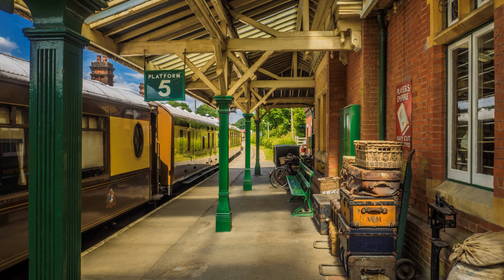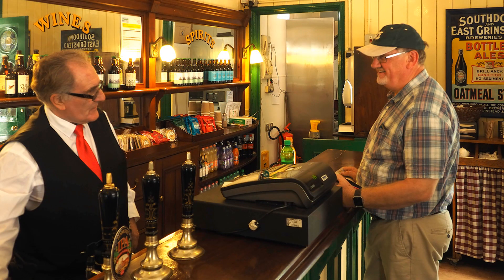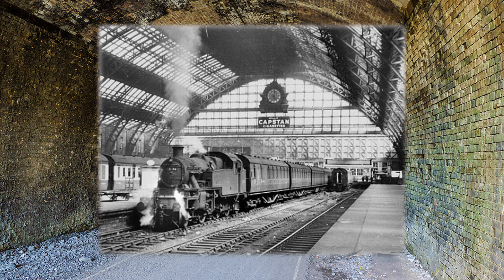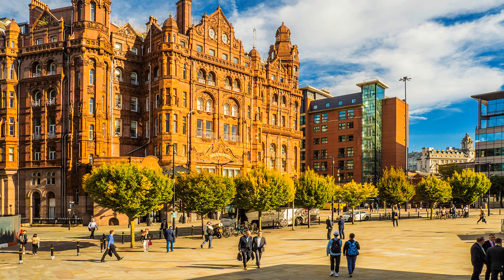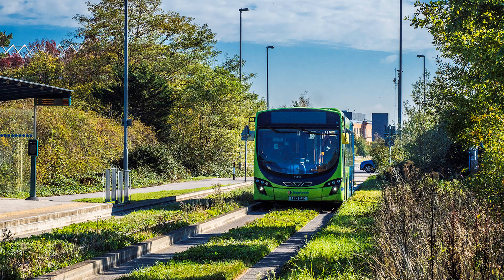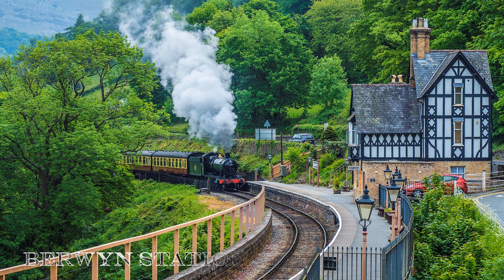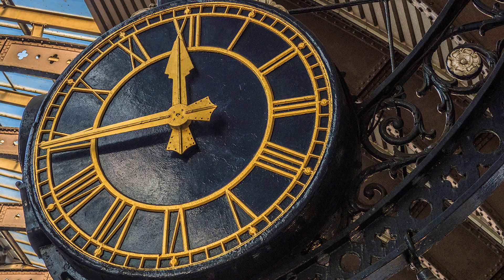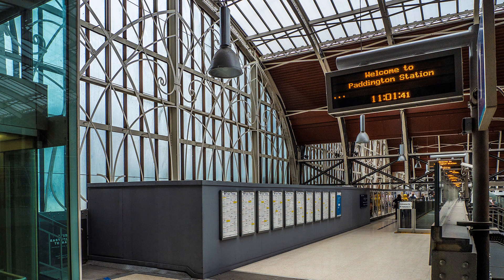End of the Line, the Fall and Rise of the Railway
Heritage Railways are a product of the 'Beeching Axe', but former rail routes have also become Walkways, Cycle Tracks and even Busways. This documentary charts their history and celebrates the restoration of railway architecture at many stations.